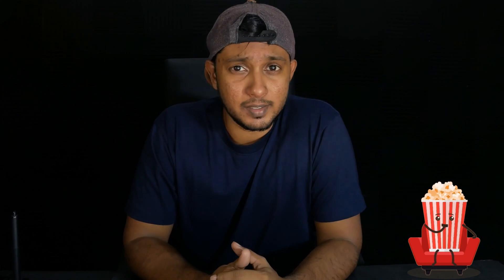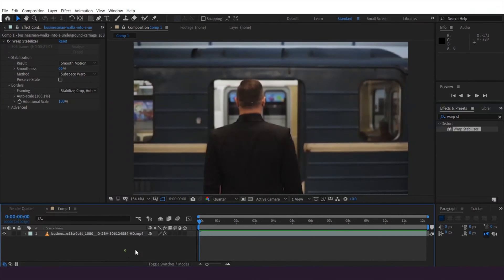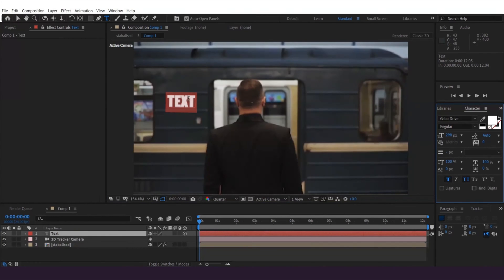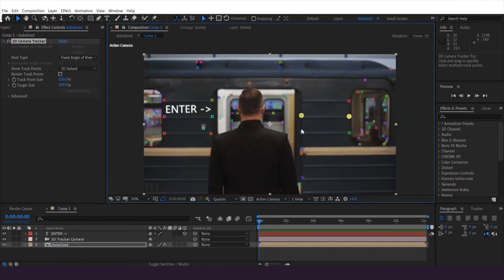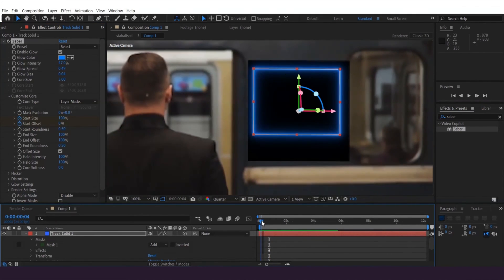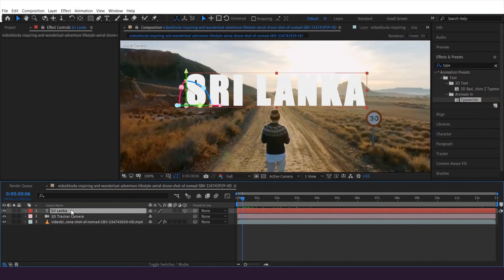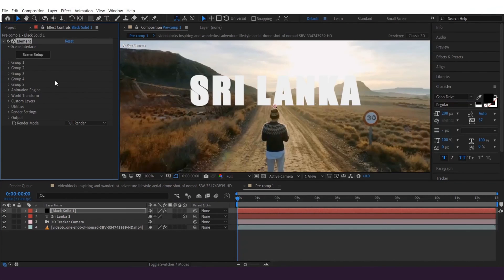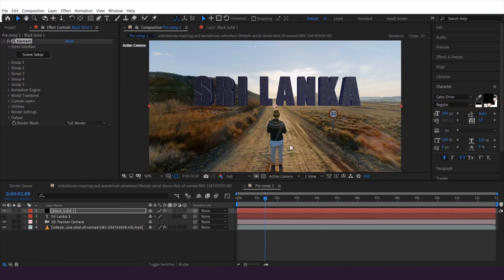Advanced 3D Camera Tracker + Warp Stabilizer Like A Pro In After Effects 2021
Hi i am Diwingston creative personality who loves Vfx and Digital arts i make short movies , vfx, motion graphics ,Animations and mo over my channel is all about Vfx, animation and vloging  you should  learning stuff from my channel for sure so stay tuned

"TURN ON THE BELL NOTIFICTAION ICON SO YOU NEVER MISS A THING"
"Join Me"

Keyword;
Yohani,
Manike Mage Hithe,
Tv Derana,
Learn 3D Camera Tracking In After Effects | Essential Workflows with Cinecom,
After Effects Tutorial: Learn 3D Camera Tracking,
3D Camera Tracker Tutorial in Adobe After Effects (+ Warp Stabilizor & Twixtor),
How to Motion Track 3D Text & Titles in After effects & Element 3D,
Track camera movement using 3D Tracker in After Effects,
3D Camera Tracking in After Effects- recreate famous movie scenes,
After Effects CC 2014 Tutorial - 3D Camera Tracking and Object Removal,
How to 3D Track TEXT ANYWHERE in your videos (After Effects Video Tutorial),
After Effects: EASY Text Tracking Tutorial!,
After Effects 3D Camera Tracking Tutorial. Insert 3d objects VFX in the environment,
3D Camera Tracking After Effects 2021,
Easy Tracking in After Effects with MOCHA - After Effects basic and beginners tutorial,
Motion Tracking in After Effects 2021 : After Effects Tutorial,
Can't SELECT 3D Camera Tracker TRACK POINTS — How to FIX [After Effects Tutorial],
Advanced 3D camera tracking | After Effects tutorial | SL SANUWA| 2020 | SINHALA,
How to Attach Objects to Walls & Ground in Adobe After Effects CC! (3d Motion Track Videos Tutorial),
Advanced 3D camera tracking - After Effects tutorial,
Ae-28 3D Camera Tracker in Adobe After Effects (In HINDI),

Basic 3D Camera Tracking Tutorial | After Effects CC 2017,
3d camera tracker adobe after effects,
3d camera tracking software
3d camera tracking after effects
3d camera tracking algorithm
3d camera tracking in adobe after effects
3d camera tracking raw footage
3d camera tracking footage
3d camera tracking in nuke
3d camera tracking in blender
3d camera tracking app
3d camera tracking apple motion
3d camera tracking analysis solve failed
3d text camera tracking after effects
3d camera tracking plugin after effects
3d camera tracking not working after effects
3d camera tracking blender
best 3d camera tracking software
blender 3d camera tracking tutorial
blackmagic fusion 3d camera tracking
camera tracking cheetah 3d
cinema 4d 3d camera tracking
davinci resolve 3d camera tracking
3d camera tracking hitfilm express
element 3d camera tracking
3dequalizer camera tracking
after effects 3d camera tracking analysis solve failed
3d camera tracking failed
3d camera tracking fusion
3d camera tracking software free
free 3d camera tracking
real-time 3d deep multi-camera tracking github
3d camera tracking hitfilm
3d camera tracking in after effects
3d camera tracking in mocha
skillshare 3d camera tracking in after effects
what is 3d camera tracking
kinect 3d motion tracking camera
3d camera tracker layer size must match composition
3d camera tracking 3ds max
maya 3d camera tracking
multi camera 3d tracking
motion 5 3d camera tracking
3d camera tracking nuke
natron 3d camera tracking
3d camera track
3d motion tracking
3d camera tracking plugin
premiere pro 3d camera tracking
real time 3d camera tracking
skillshare – 3d camera tracking in adobe after effects
stock footage for 3d camera tracking
unity 3d camera tracking
3d face tracking using stereo camera
3d camera tracker not working
3d tracking with camera
3d tracking after effects,
element 3d after effects
element 3d free
element 3d models
element 3d license file
element 3d after effects 2021
element 3d after effects tutorial